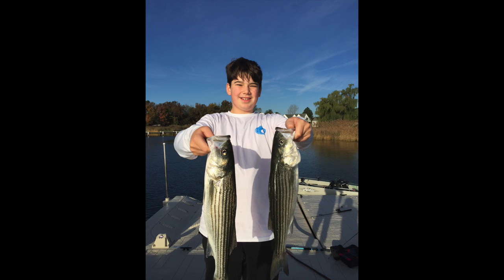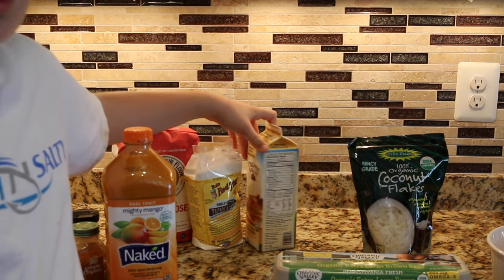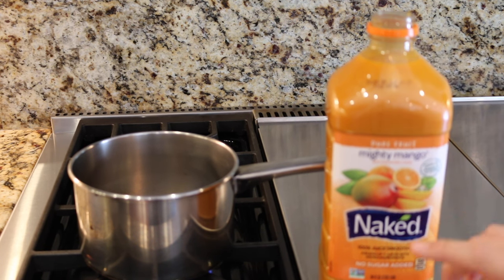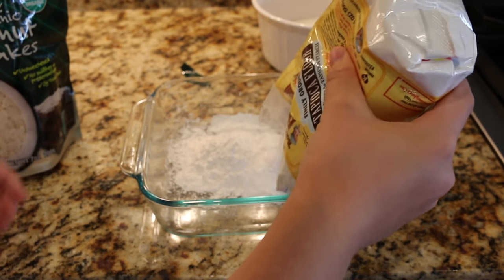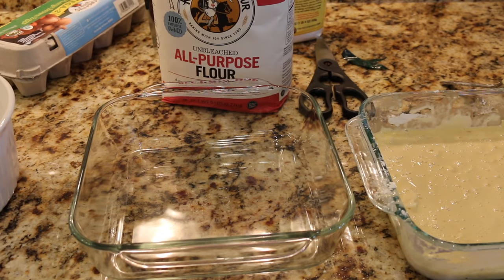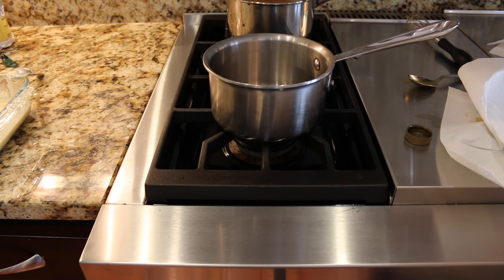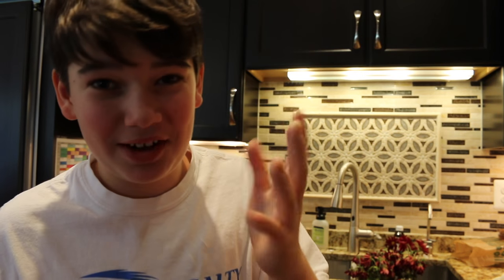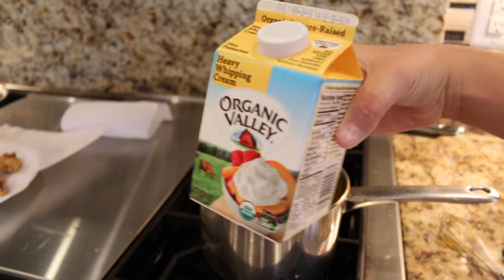How to make AWESOME Rockfish!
This is a great recipe for ANY fish! Hope you enjoyed the video.

Social Medias--- Instagram: freshnsalty_fishing